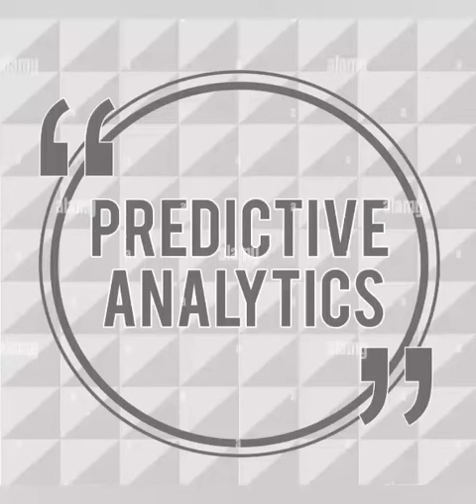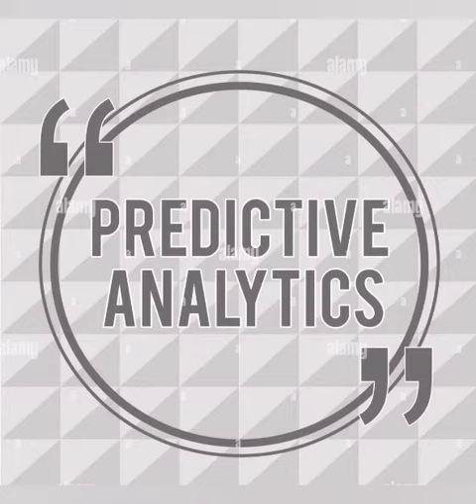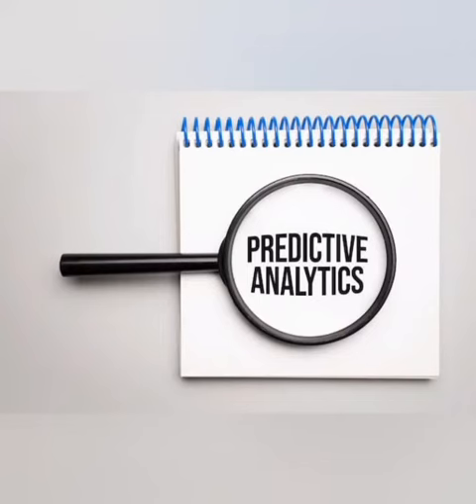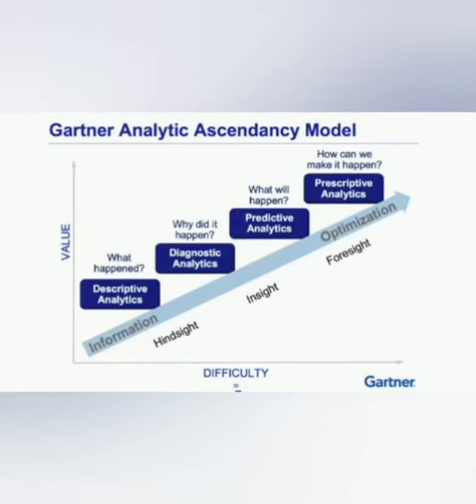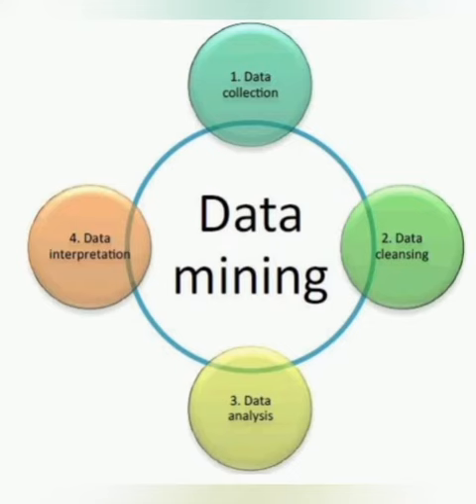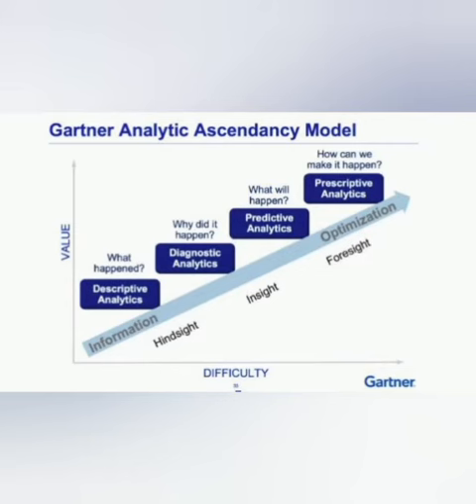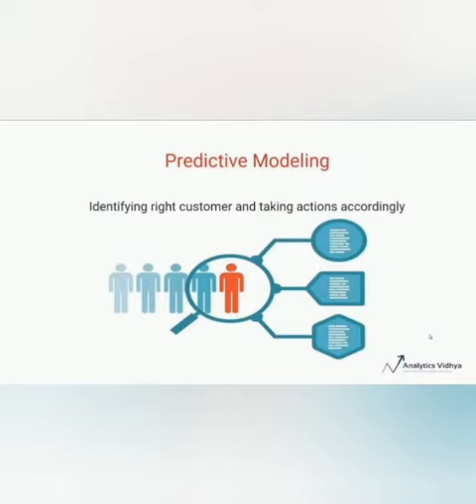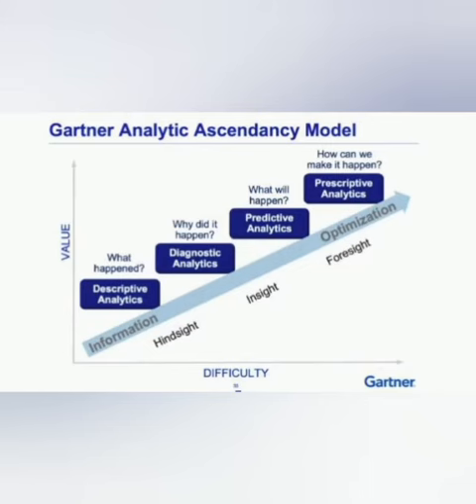Unit 3 in business analytics predictive analytics bba 6 semester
an important class for bba students in business analytics